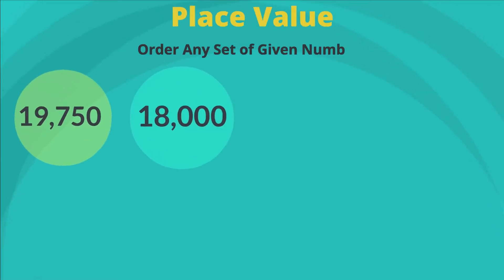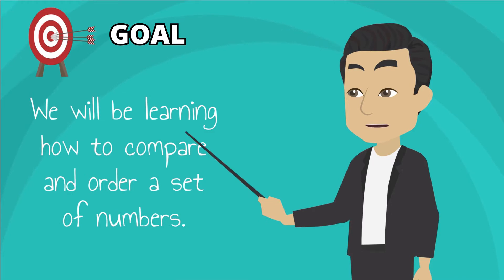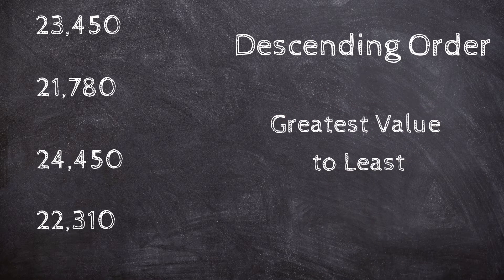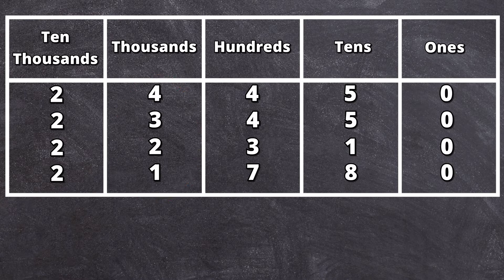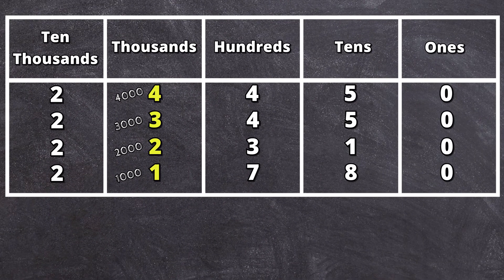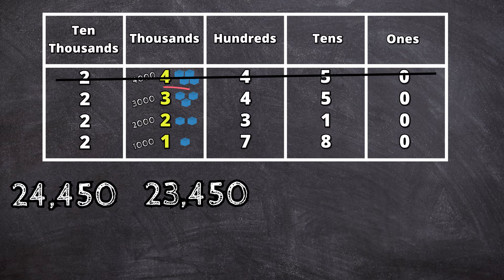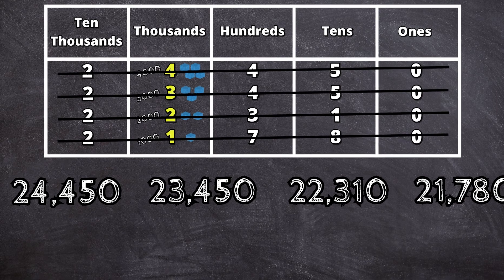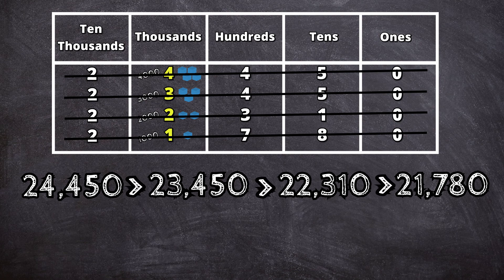How to Compare Numbers Using Place Value | Part 2 [Greater Than, Less Than, Equal]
🔥 The Must-Have Math Curriculum to Master Place Value Crafted by Experts!

You may be wondering how do we compare numbers using place value? You have come to the right place.

This video will cover how to compare numbers using place values, how to read place value numbers, and how to understand place value using comparing numbers examples.

To explain how to compare numbers using place value, we will be comparing numbers using a place value chart.

Last lesson we learned that we can compare numbers by using our understanding of place value, in this lesson we will continue to expand on this idea.

In this example, we are being asked to place the following numbers in descending order:

23,450
21,780
24,450
22,310

Descending order means in order from numbers with the greatest value to least.

We will start with the digits that have the greatest value and then move on to the next.

If we were to use a place value chart, we can see that all numbers have a digit of 2 in the ten thousand place, so we can turn our focus on the thousands place.

In the thousands place if we were to compare the value of all 4 digits, the digit 3 has a value of 3,000 the digit 1 has a value of 1,000, the digit 4 has a value of 4,000 and the digit 2 has a value of 2,000

Now we can place in order our numbers that have the greatest value to least.

Since 4,000 is greater than all other values in the thousands place, the number 24,450 has the greatest value.

Our next number would be 23,450 since 3,000 is greater than 1,000 and 2,000.

Then it would be the number 22,310 because 2,000 is greater than 1,000
And our last number would be 21,780.

We can place these numbers in order using either a comma or an inequality symbol.

The three inequality symbols are greater than, less than, and equal to.

Since we placed these numbers in order from greatest to least we will use the inequality symbol greater than.

We hope you enjoyed this video. Don’t forget to share with other teachers, your friends, and your family.